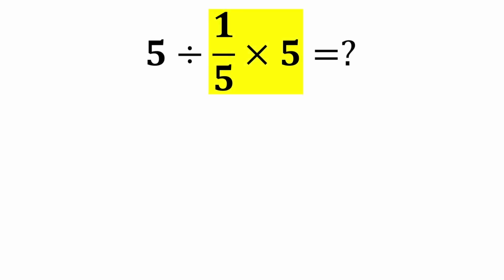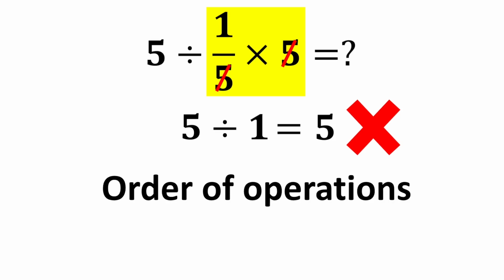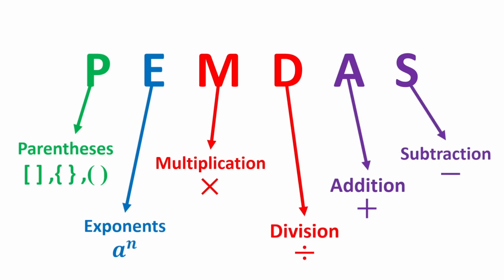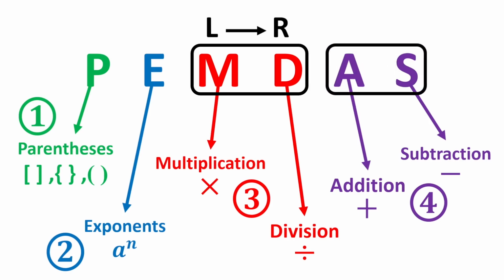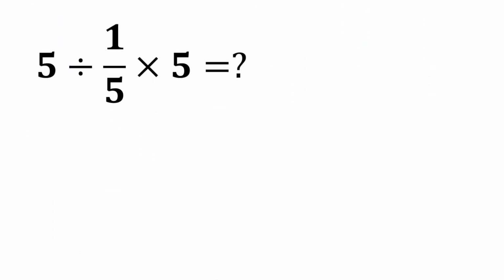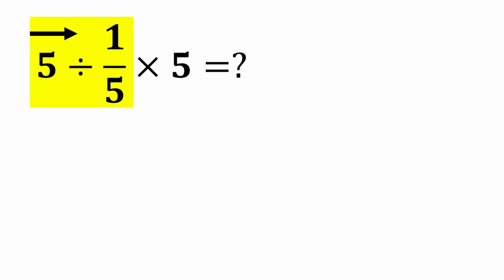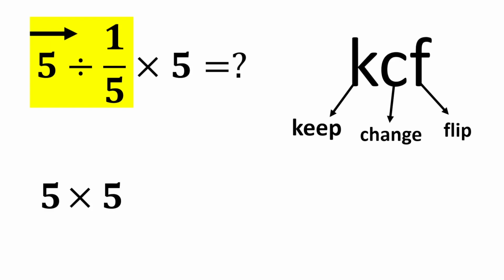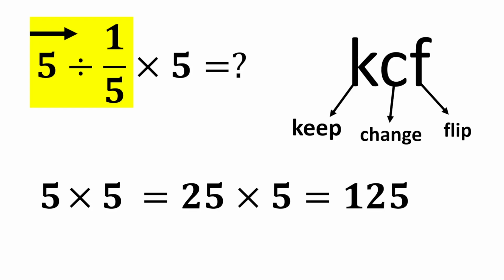😵‍💫 Everyone Thinks This Is Too Easy… Until They Get It Wrong! Will YOU? 🧠